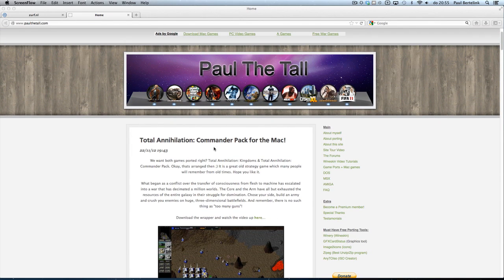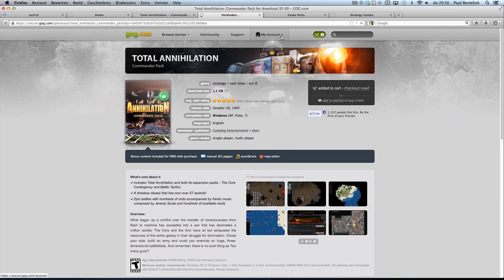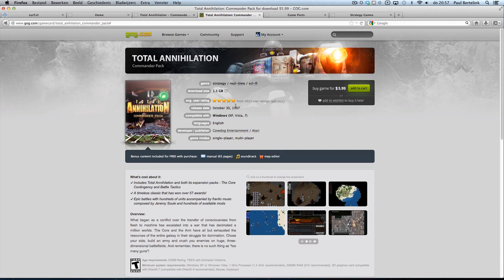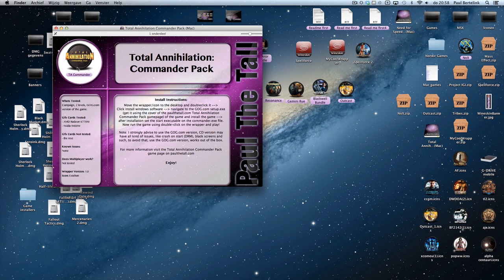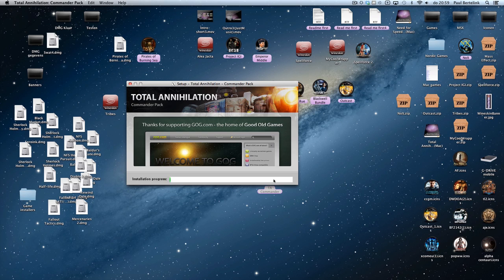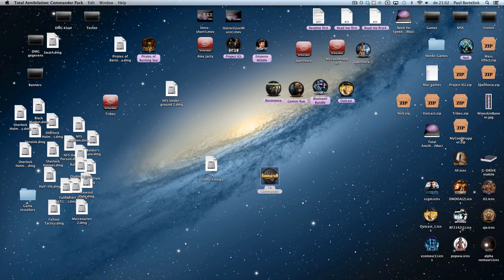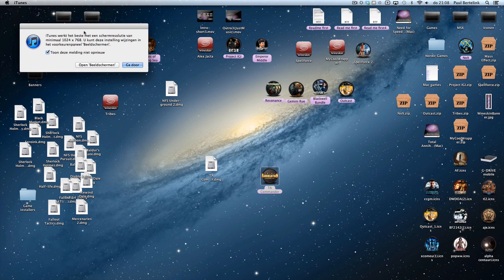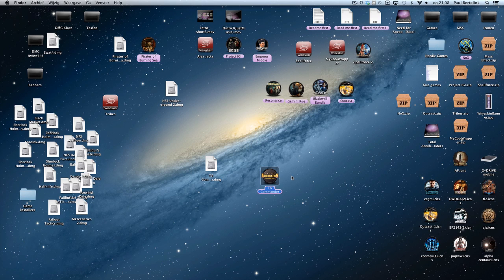Total Annihilation Commander Pack for the Mac